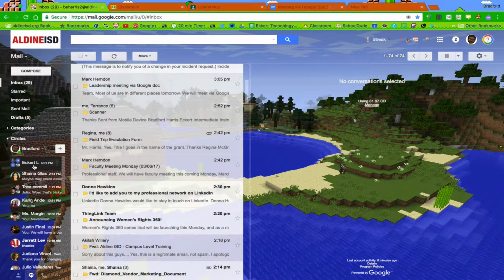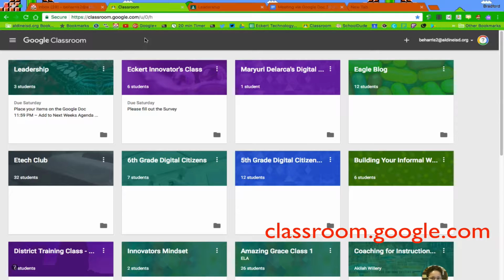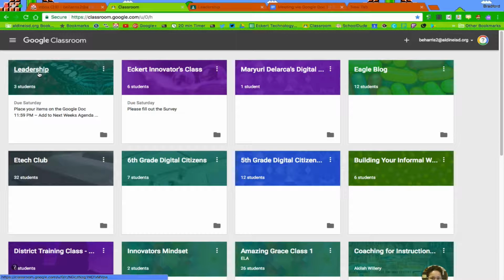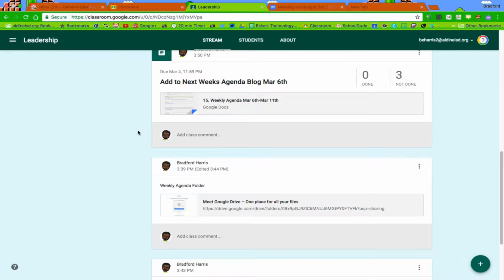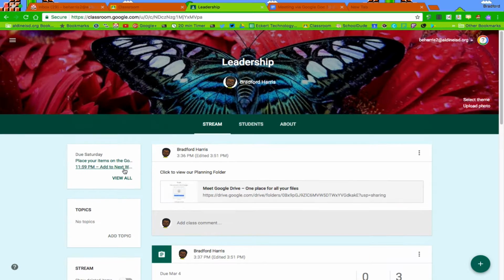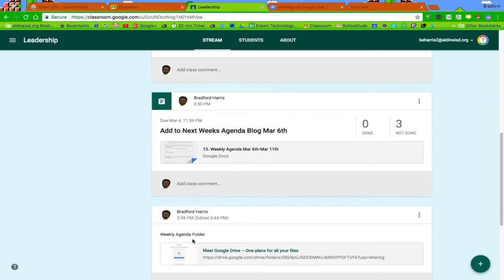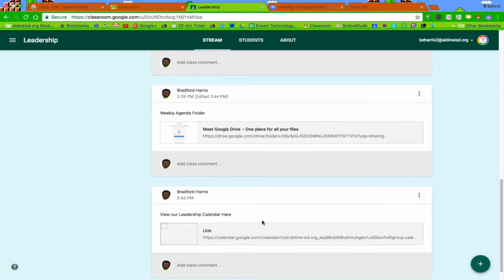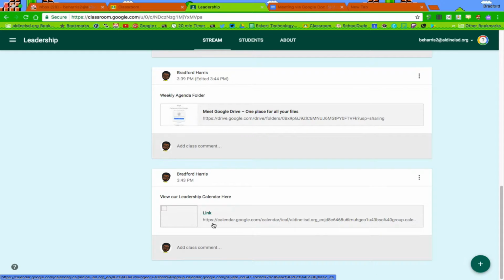Leadership via Google Doc